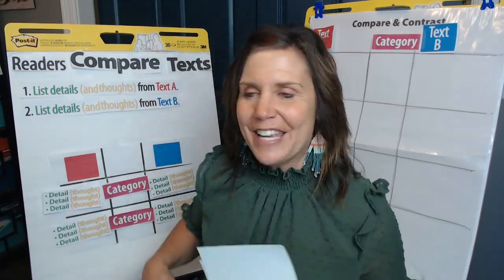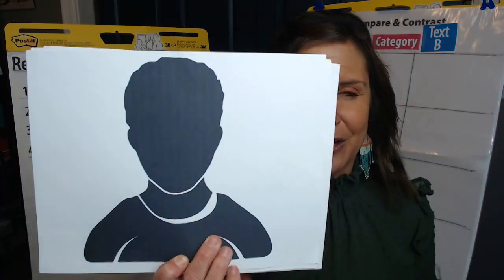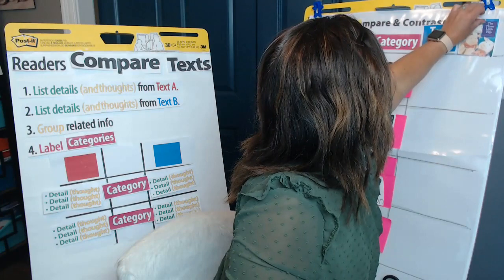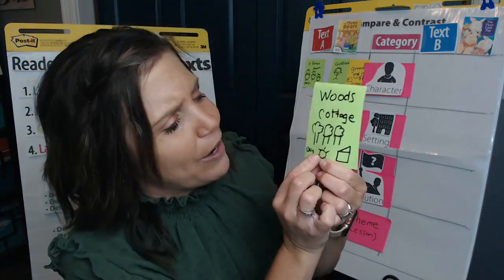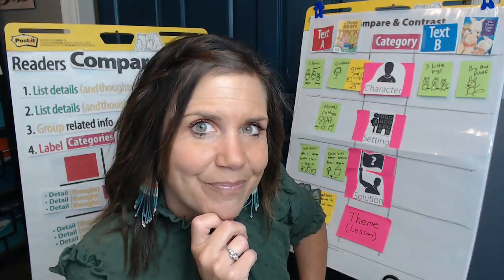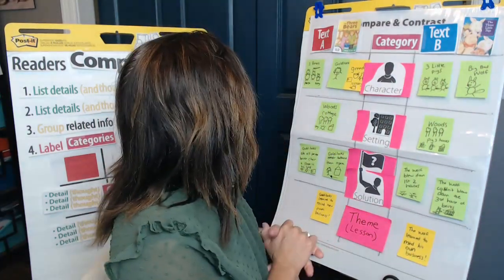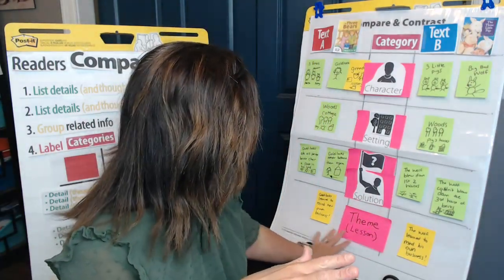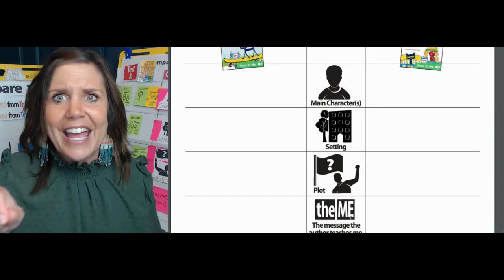Gr K-1 | Readers juggle multiple texts - Lesson 2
When comparing two literary texts, show students how to use the story elements as categories for comparison. This reading strategy can boost reading comprehension by helping students see that all stories include the same story elements.

LESSON 2 FOCUS: Compare literature using story elements.

Welcome to Literacy eLessons Grades K–1: Readers Juggle Multiple Texts! 🌟📖
This playlist offers short, engaging literacy lessons designed to help teachers guide young readers as they begin comparing texts, noticing patterns, and building essential comprehension skills.

-Through these eLessons, students will:
-Connect ideas across different stories
-Strengthen early vocabulary and understanding
-Build confidence in talking and thinking about texts

Perfect for kindergarten and first grade teachers, this collection supports early literacy development and provides classroom-ready strategies to nurture strong, independent readers from the very start.